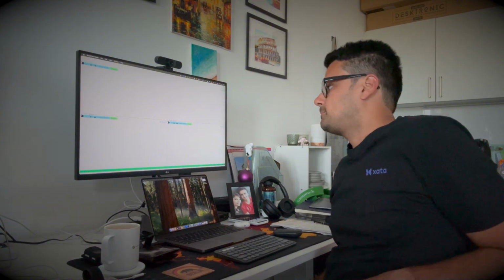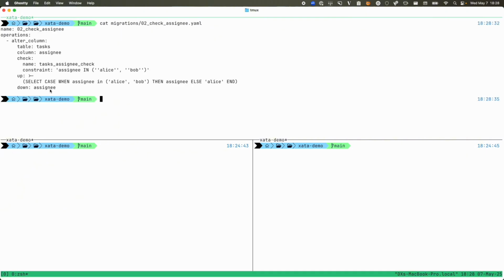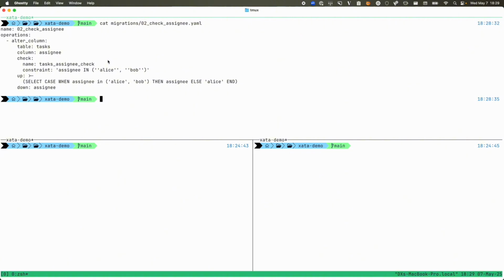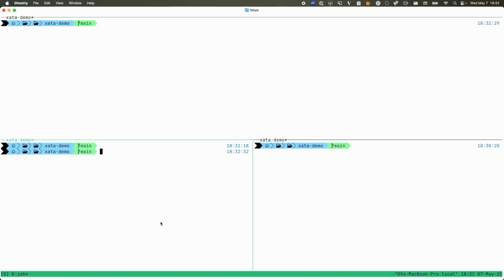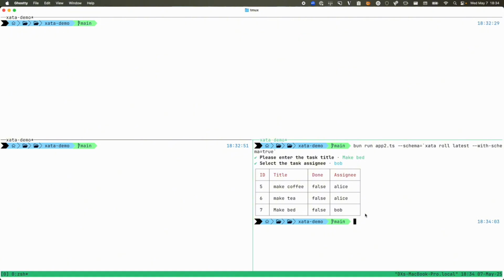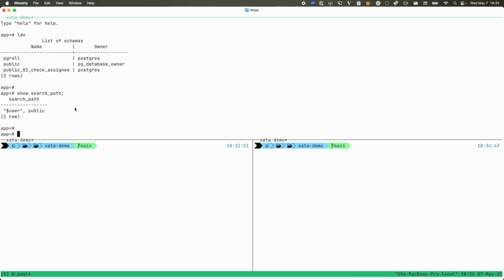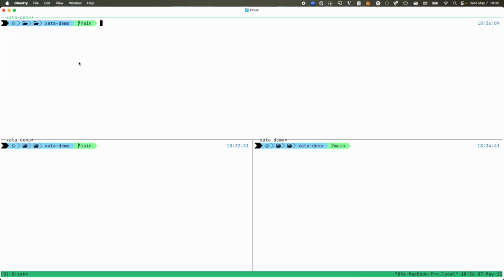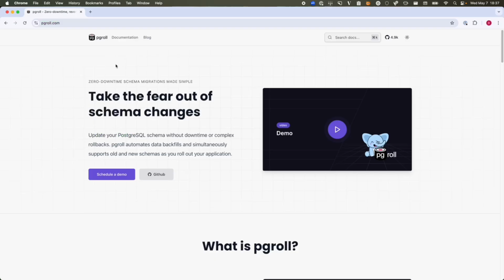Zero-downtime schema changes for PostgreSQL using the CLI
Xata is the only solution on the market that offers a complete developer workflow for PostgreSQL. This includes instant development branches as well as merging back: apply the schema changes to production with zero-downtime.